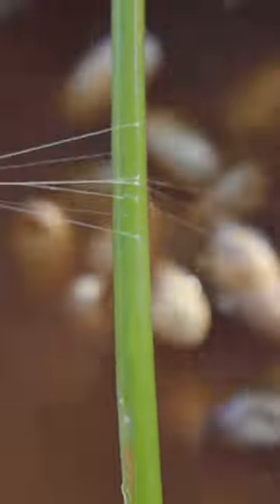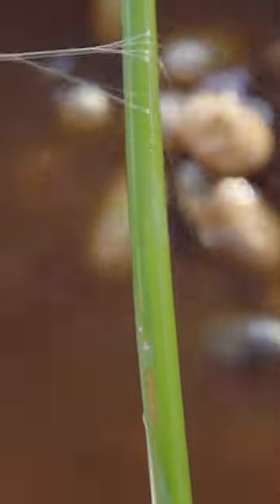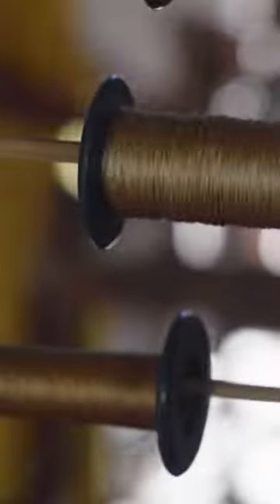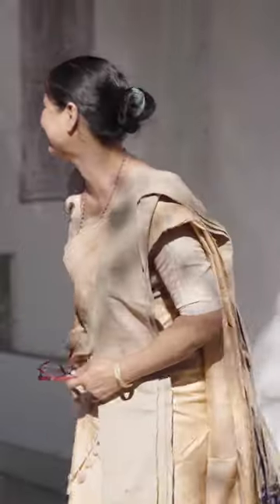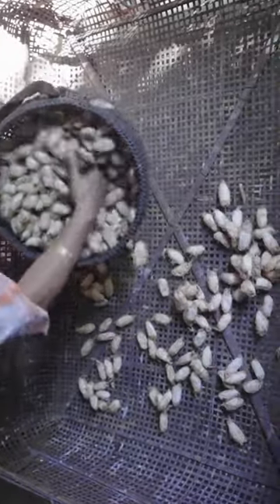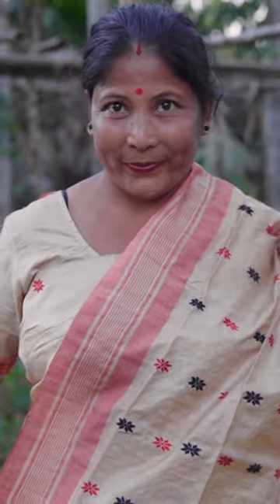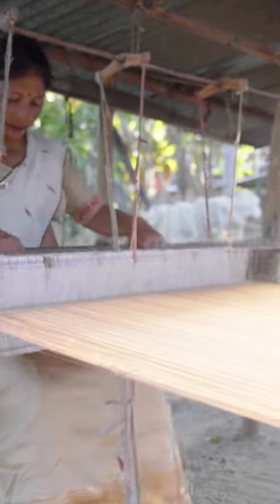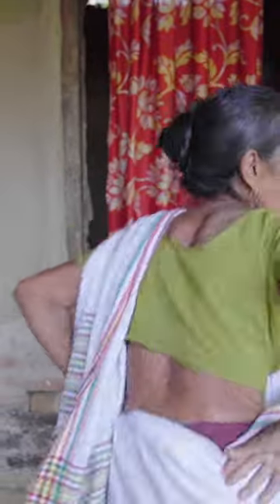This is why Muga silk is so expensive.